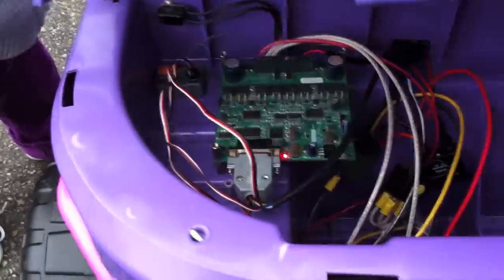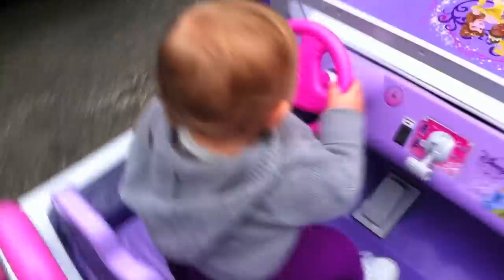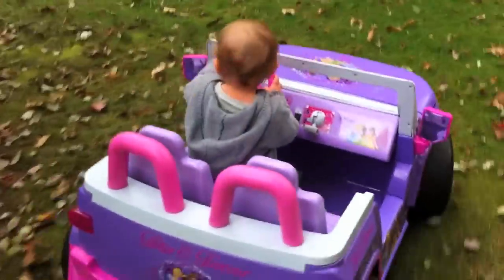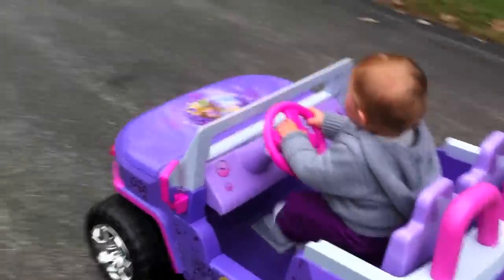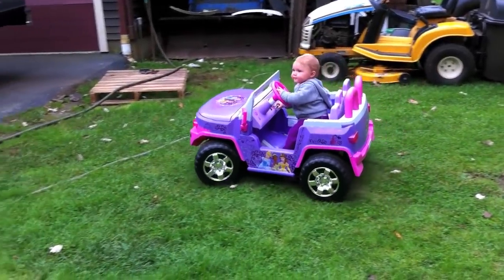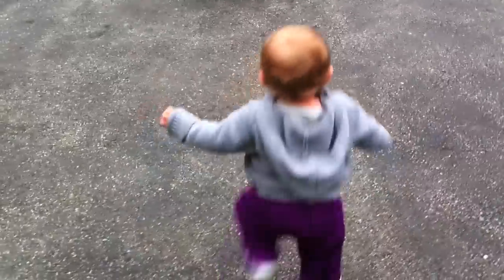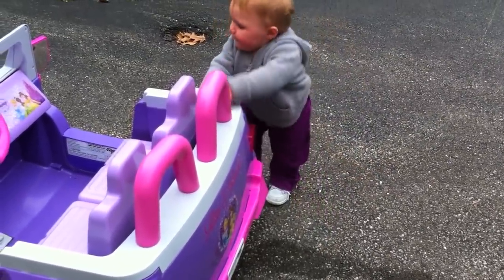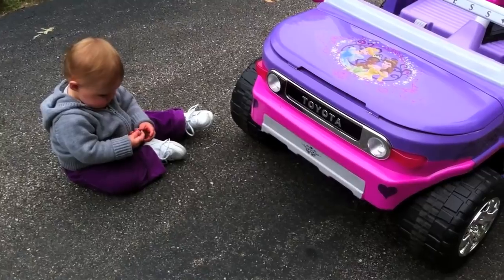Lylly's RC Princess Jeep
This was a little side project I started and completed in the last week. I converted a power wheels truck to remote control to drive my 1 year old niece around.

Next step is to add working headlights and horn for her to beep.

This is the one I used, but I would use one of the newer less expensive SDC2150.

The radio needs to be adjustable with travel and mid position to keep the actuator from binding and over traveling. It is so strong that it can break the steering mechanism.